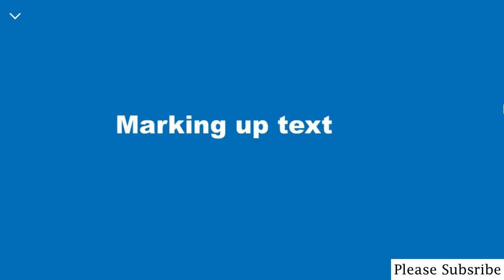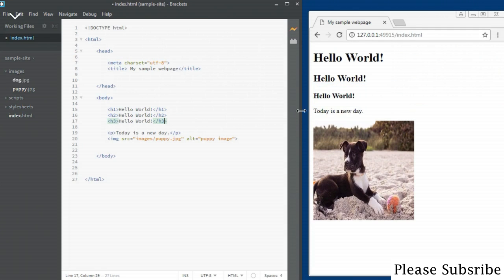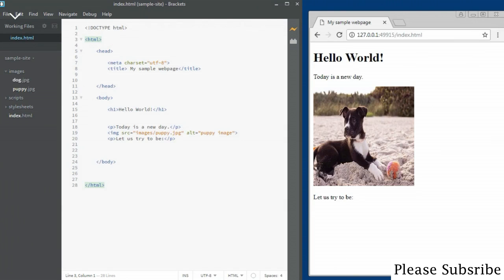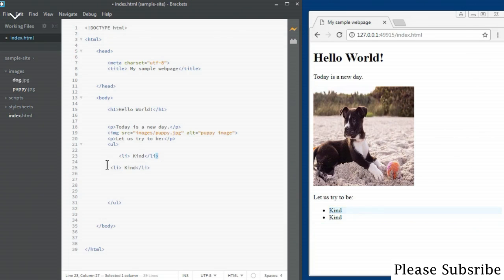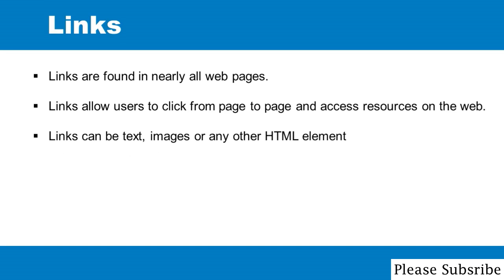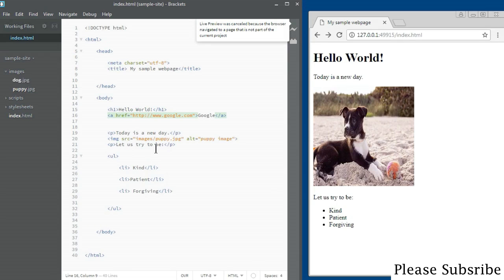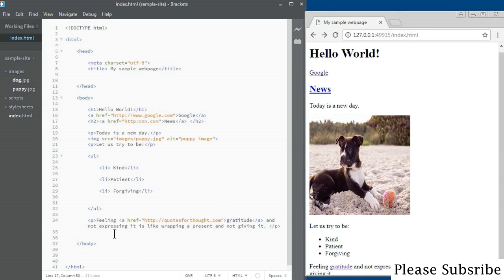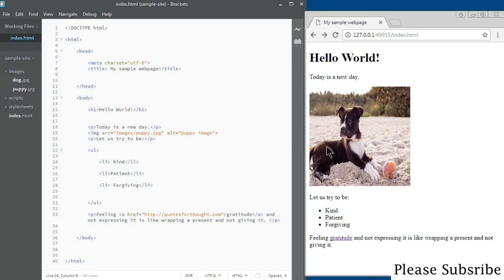marking up text from beginner to expert | entertainment media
the process of marking up a text while reading is called
marking up the text
what does bold text look like
why is my text in bold